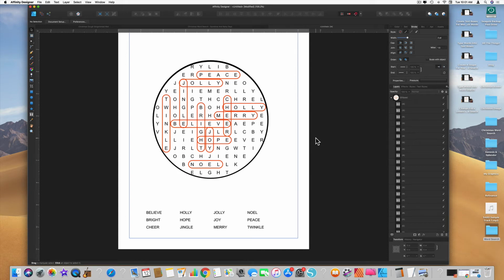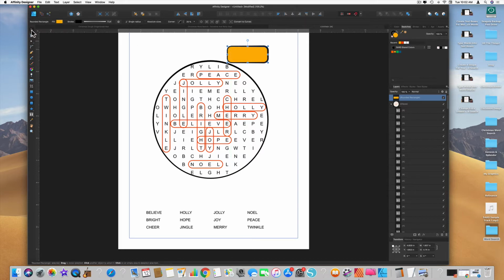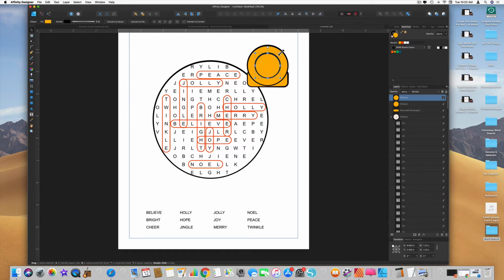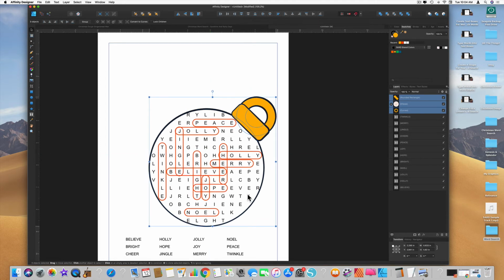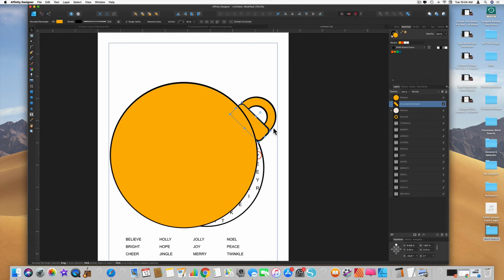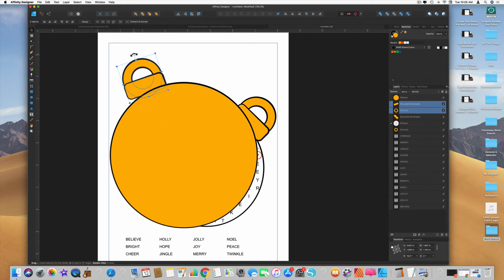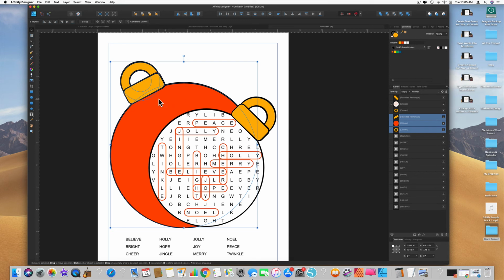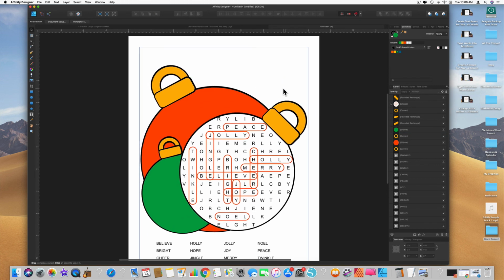Decorate Your Word Search In Affinity Designer - Part 7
Decorate your word search, using Affinity Designer.